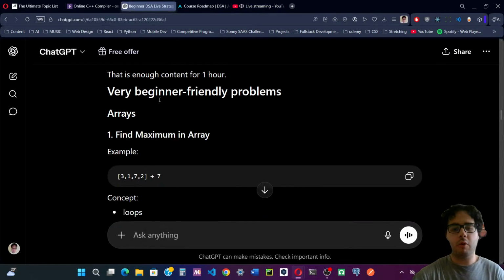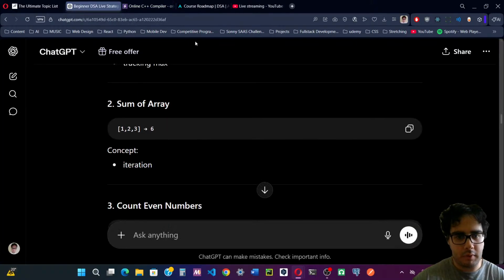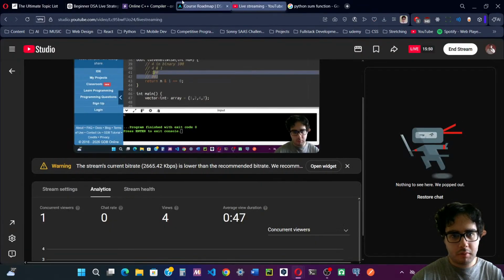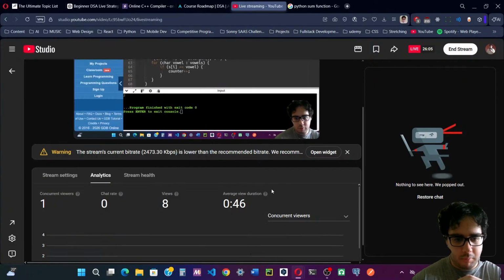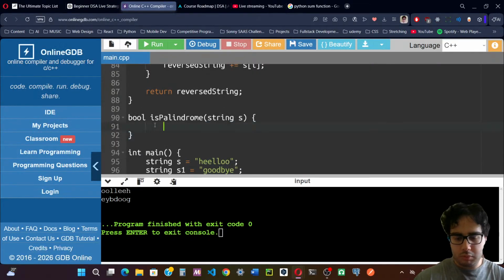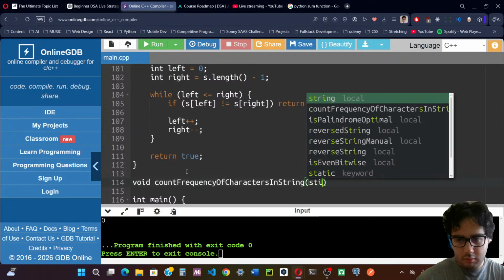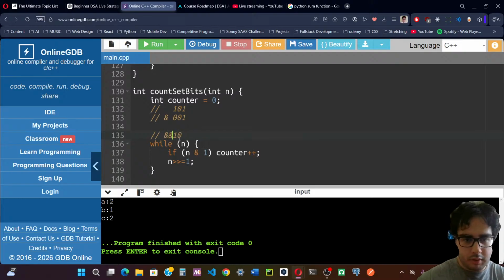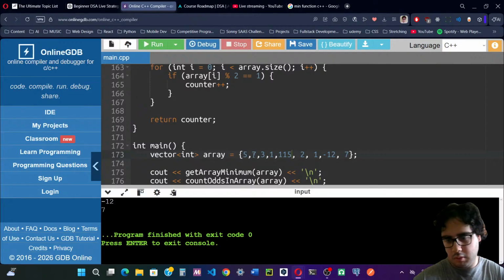DSA Every Day Day 11